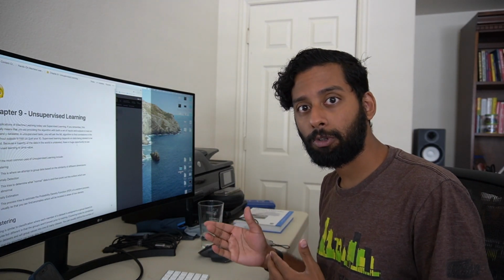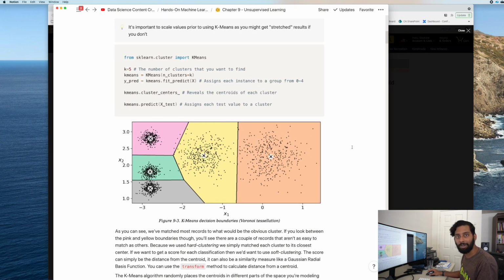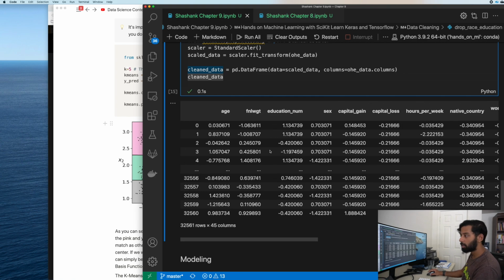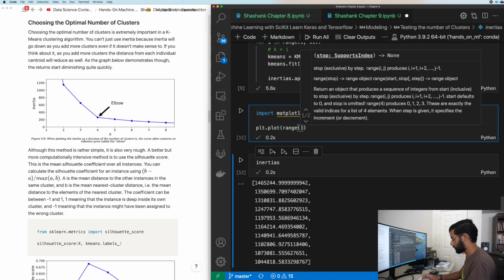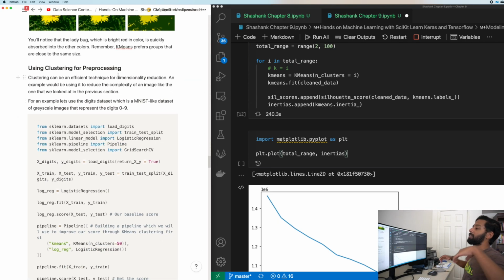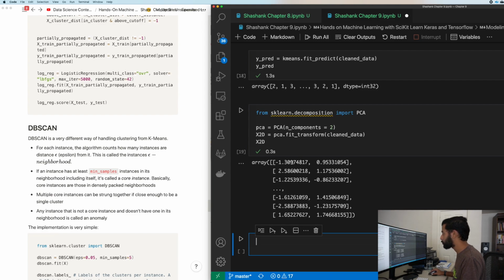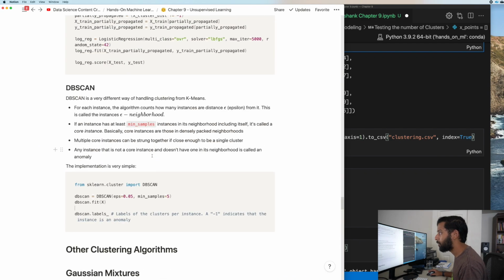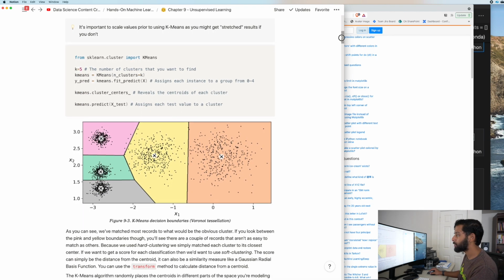Hands on Machine Learning - Chapter 9 - Unsupervised Learning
An overview of Chapter 9 of the book Hands-on Machine Learning with Scikit-Learn Keras & Tensorflow